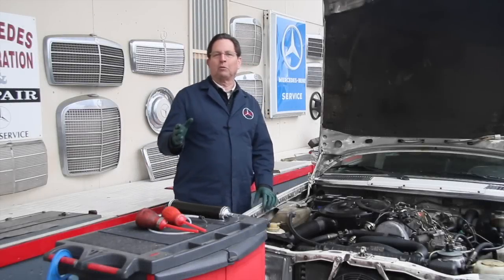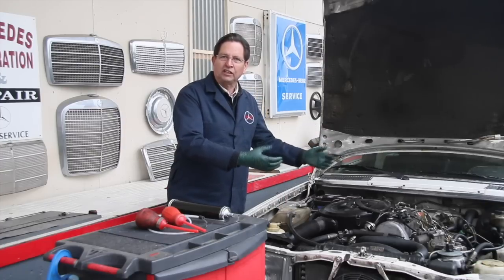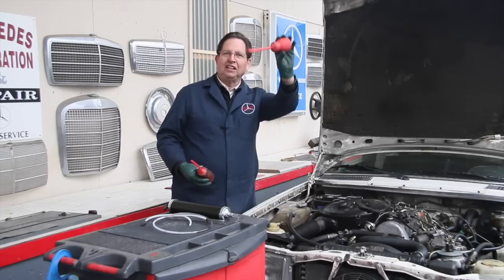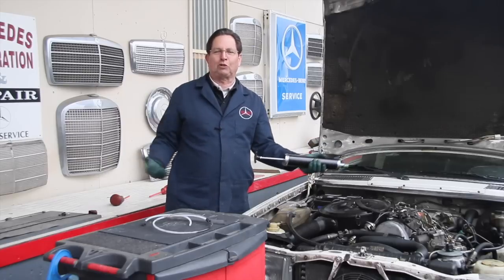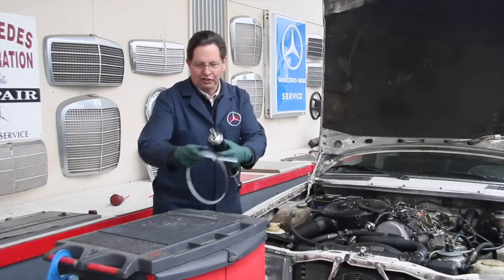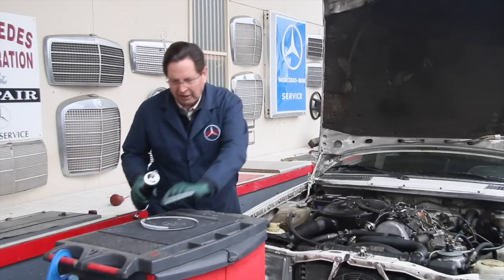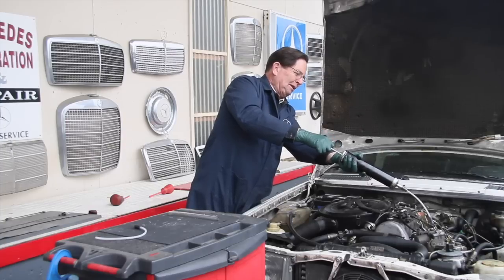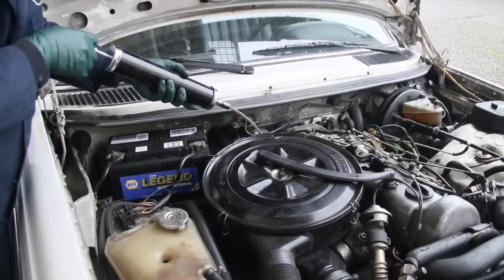Finally Found and Modified a Tool Which Can Fill and Extract All the Fluids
This is the best one I have ever used You can use this sucker to BOTH extract and fill all the fluids in your car.